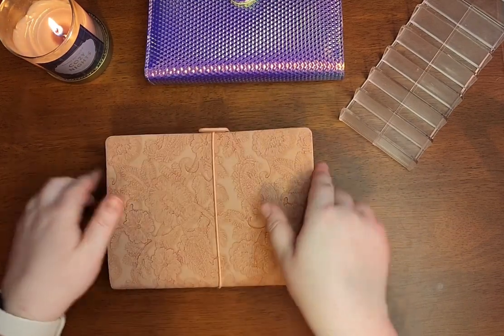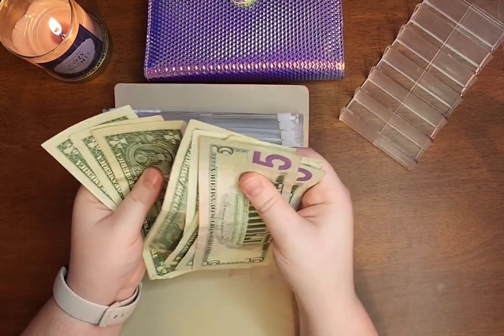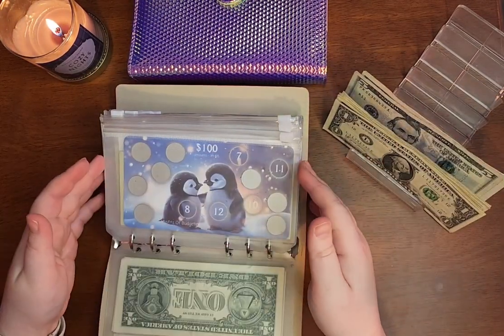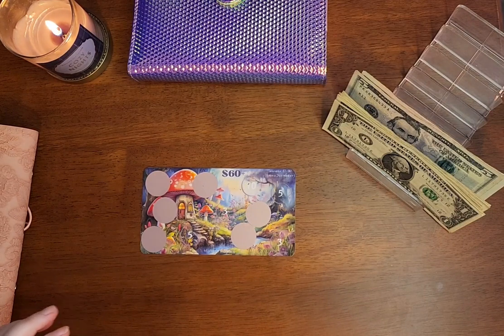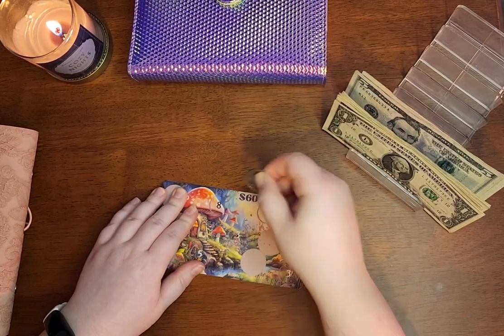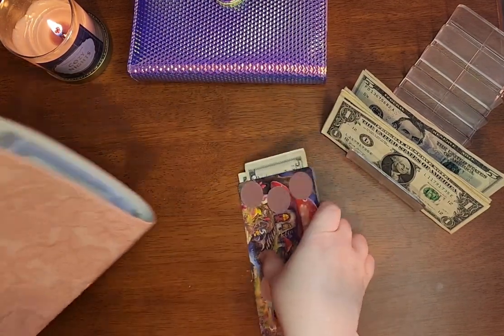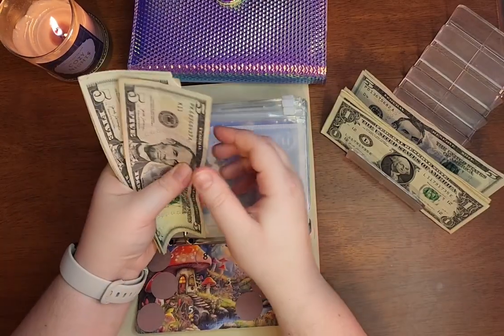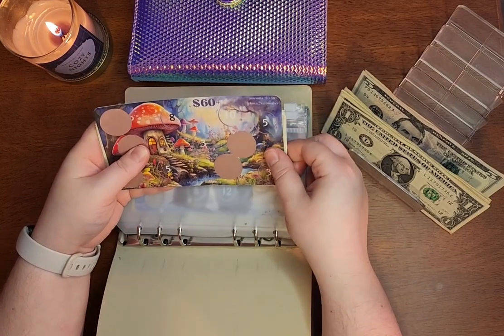Savings Challenge Sunday | Scratchers | 100 Envelope Challenge | February 2024